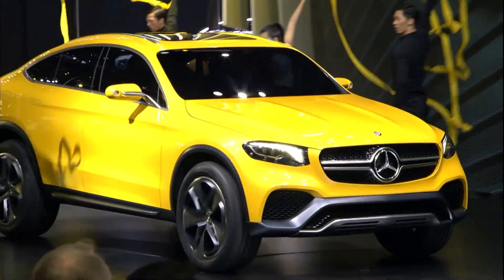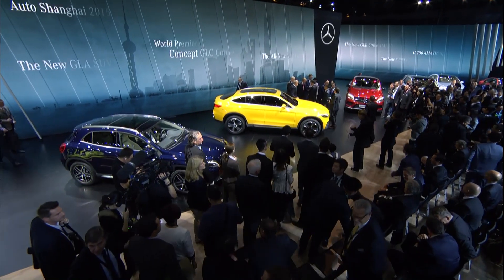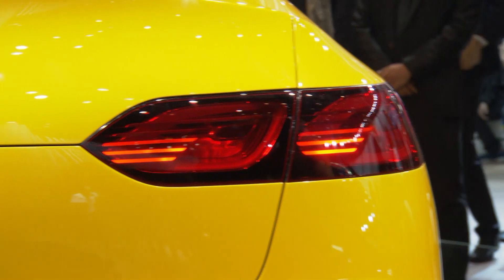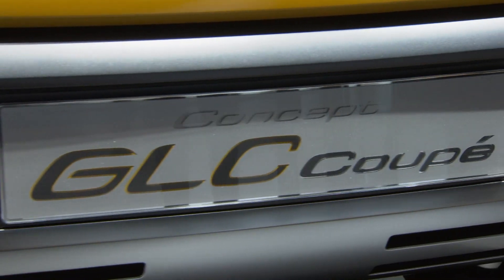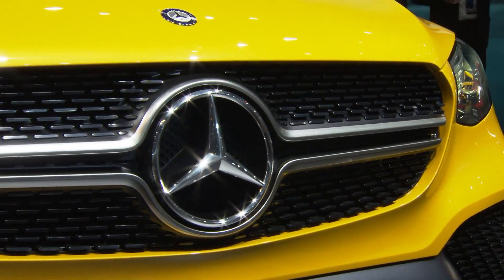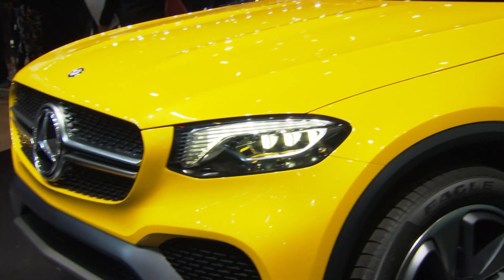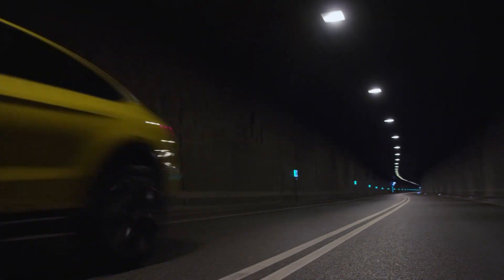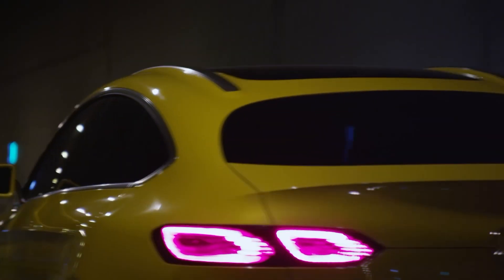mb 150420 auto shanghai concept glc coupe report en